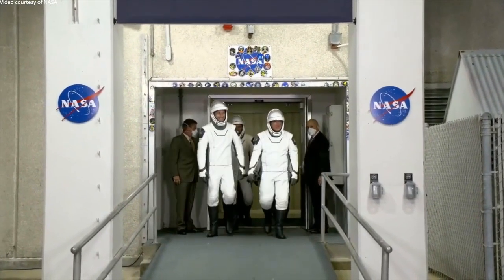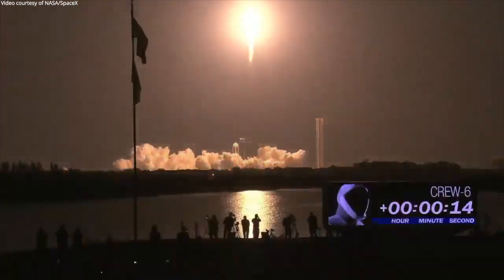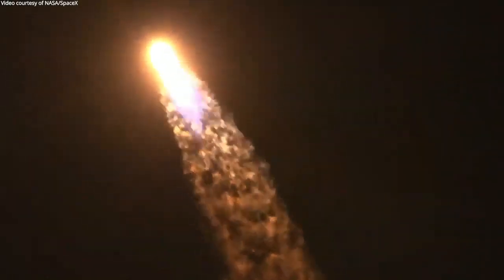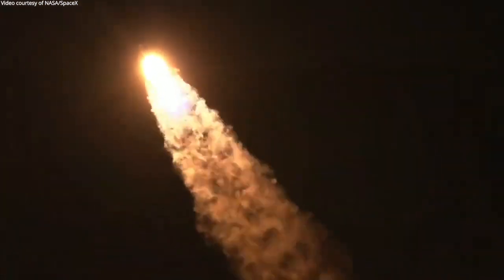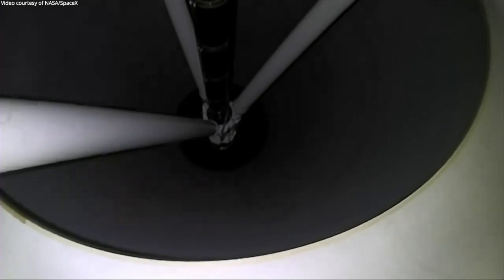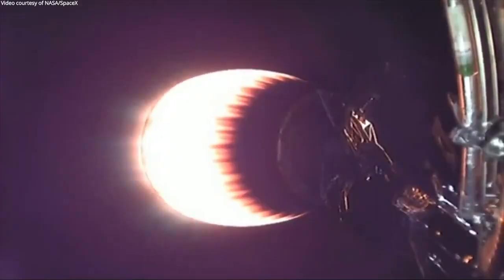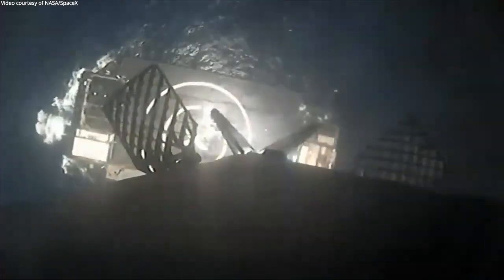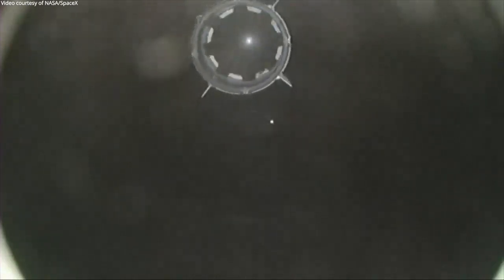Kapsle SpaceX Crew-6 Dragon úspěšně odstartovala na oběžnou dráhu k ISS